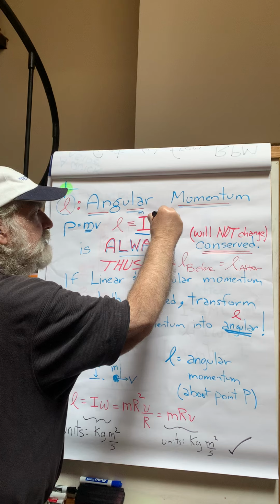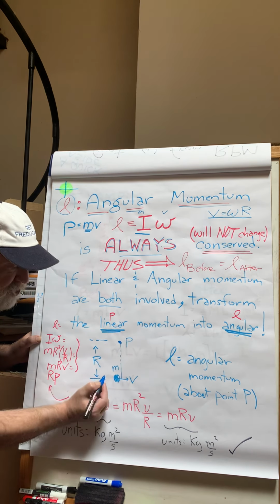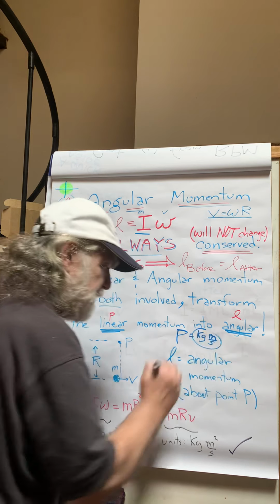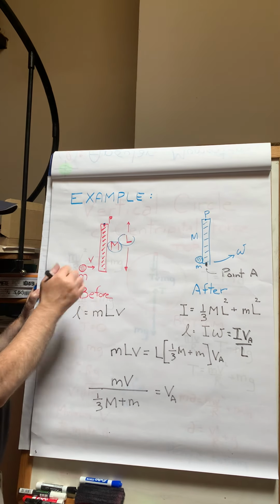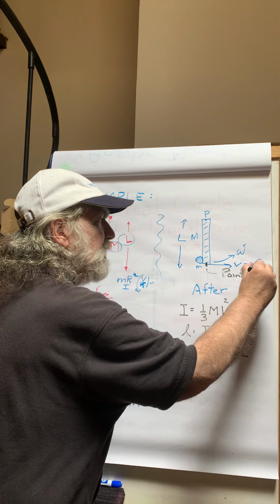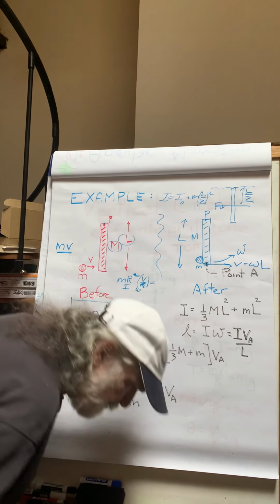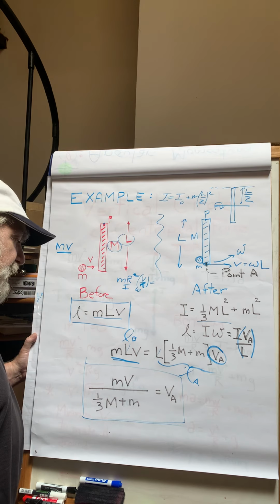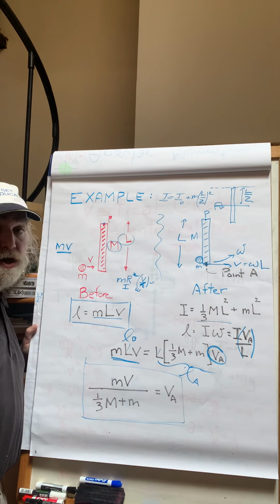Angular Momentum CONSERVATION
Always convert linear momentum, p, into angular momentum v if BOTH translation AND rotation are involved. You can only conserve ONE because the units are different.